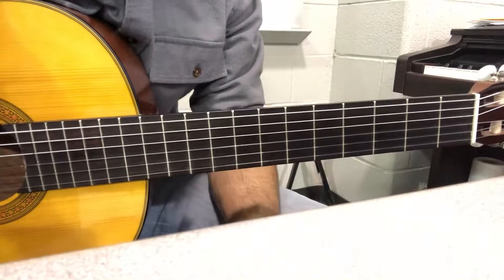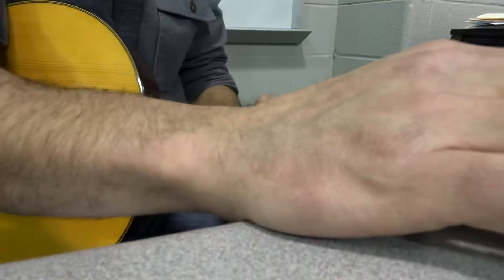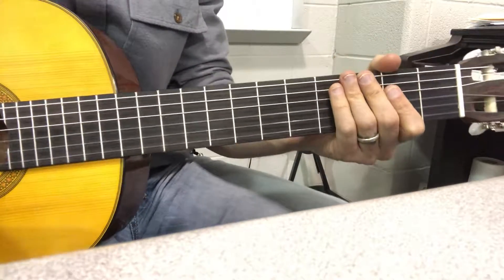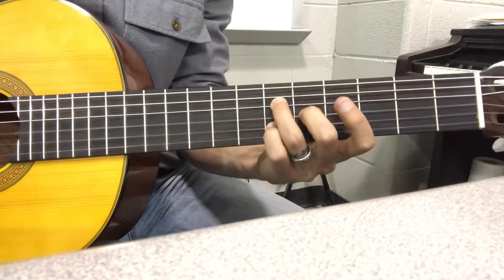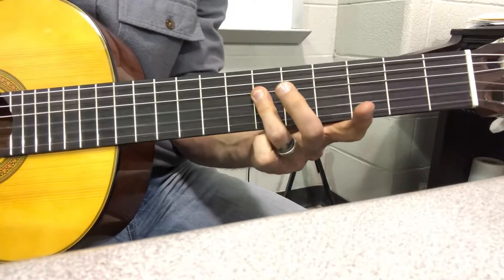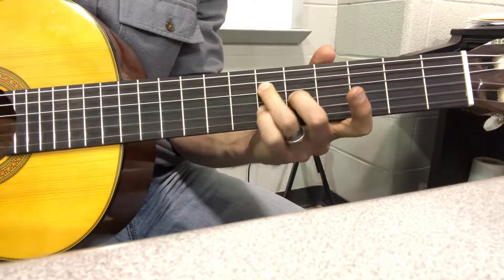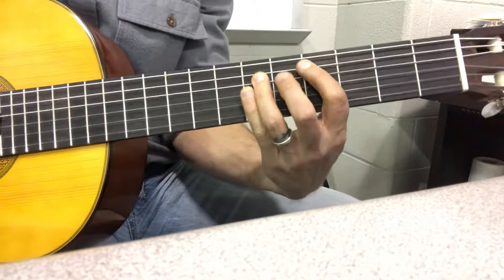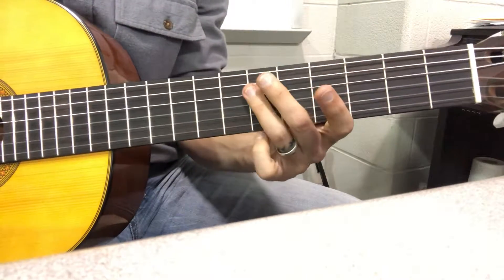POMS guitar Bohemian Verse Piano2 mm37-end